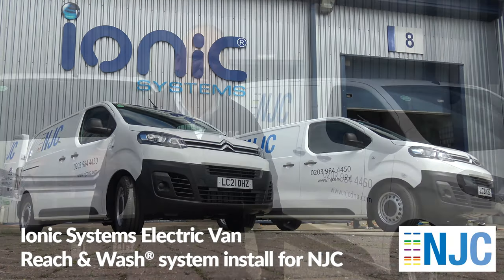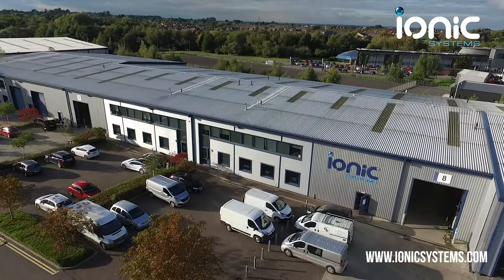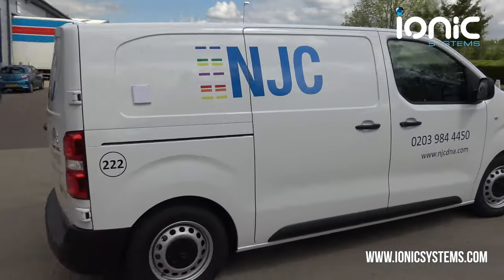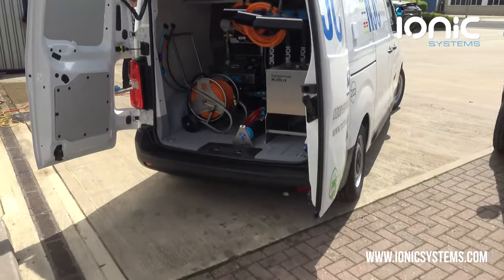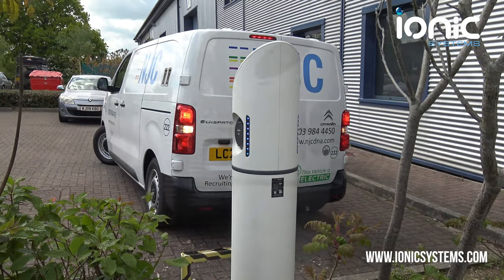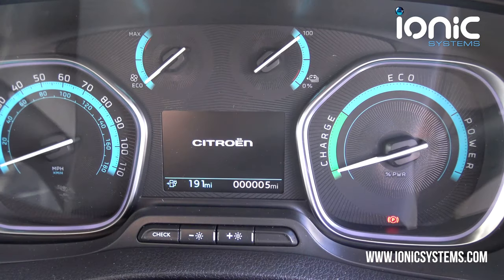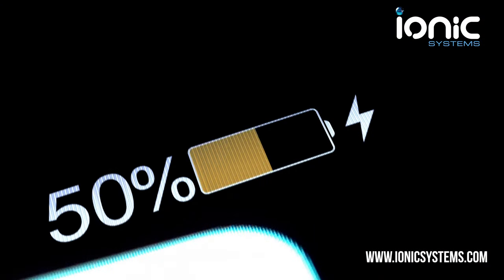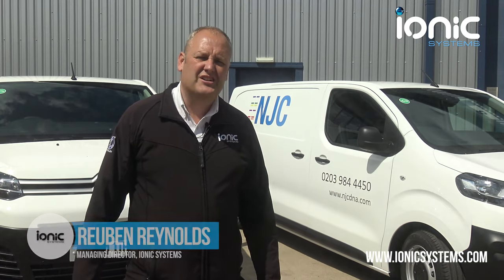Ionic Systems Window Cleaning System in Electric Van install for NJC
At Ionic, we’ve carried out a number of installs of Reach & Wash systems into electric vehicles already, particularly for our London based customers, due to Ultra Low Emission Zones enforcing tough emission standards in central London.

Not Only Cleaning are a London based company operating in Low Emission Zones daily.

Ionic Systems have just completed Reach and Wash system installs in these 2  Citroen E-Dispatch vans ready for delivery.
Both vans have 400 litre V4 systems with Hotbox’s providing ultra pure hot water on demand, this is ideal for cleaning in city environments, which are more prone to pollution.

As always, Ionic are at the forefront with trends in our industry, and as well as electric vehicle system installs, we’ve also installed electric charging posts at our Swindon headquarters, and we’ve been testing a range of vehicles for their benefits from both an install and ownership point of view.

We’re not suggesting switching to electric is for every business right now, but it’s certainly a consideration for many looking to make changes to their vehicle fleet in the not too distant future.